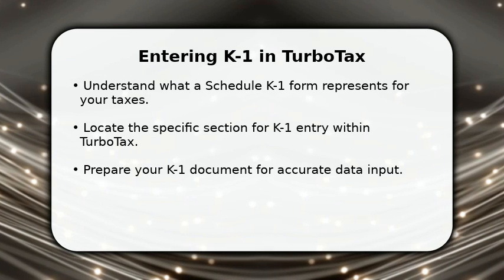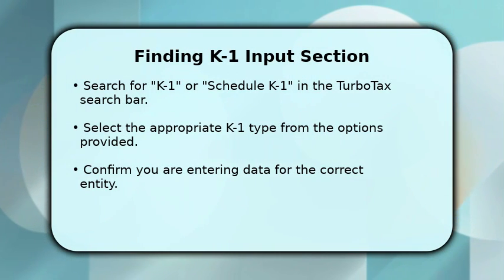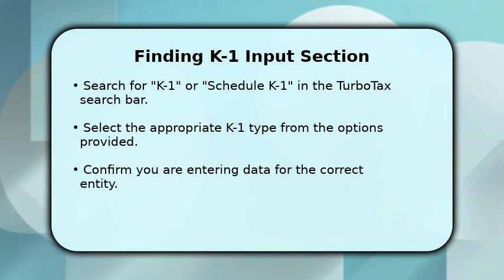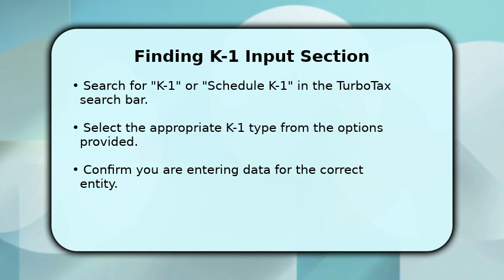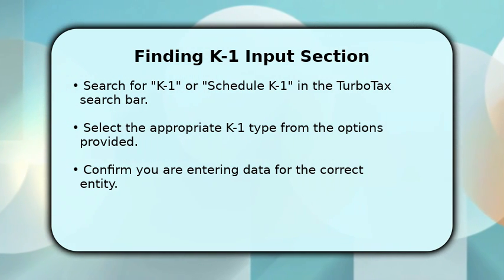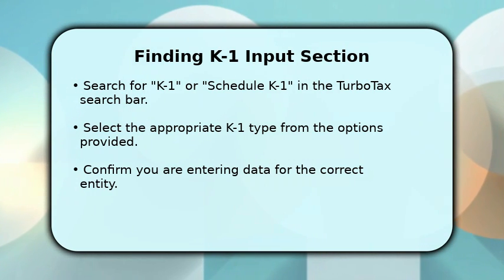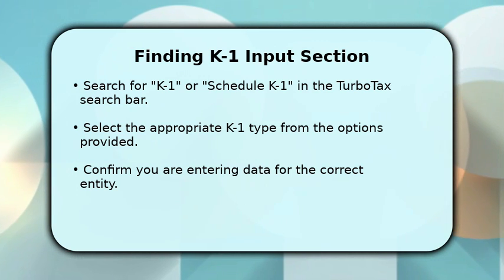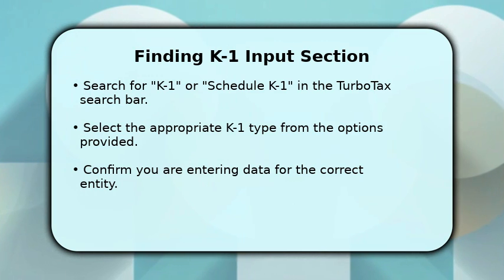How to Enter K1 in TurboTax - Step by Step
Are you struggling to enter your K1 form in TurboTax? This video will guide you through the step-by-step process of entering your K1 information in TurboTax. From accessing the K1 form to verifying and submitting it, we'll cover everything you need to know. Whether you're a business owner or an individual with rental income, this video will help you navigate the K1 entry process in TurboTax.

TurboTax K1, how to enter K1 in TurboTax, K1 form TurboTax, entering K1 information in TurboTax, step by step K1 entry in TurboTax, TurboTax rental income, business owner TurboTax, K1 form for rental income, TurboTax business tax return, how to file K1 in TurboTax